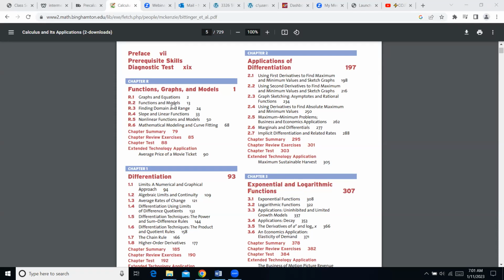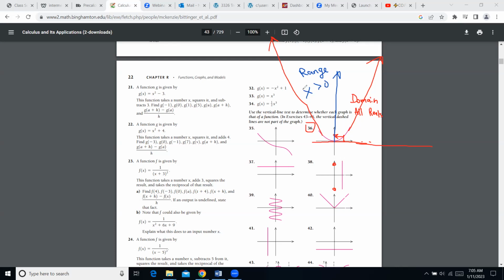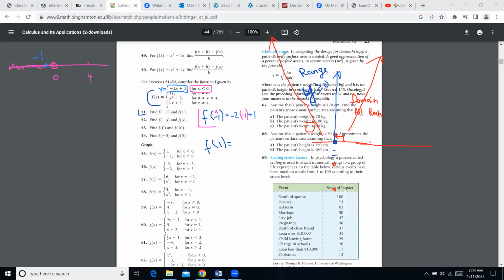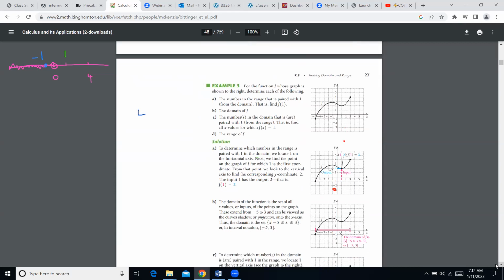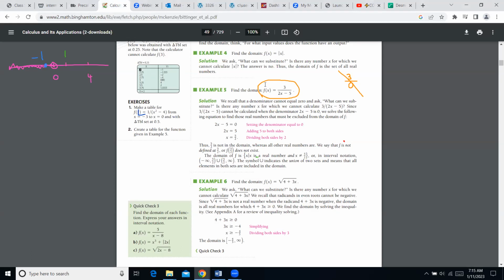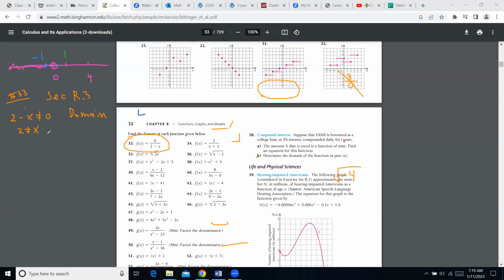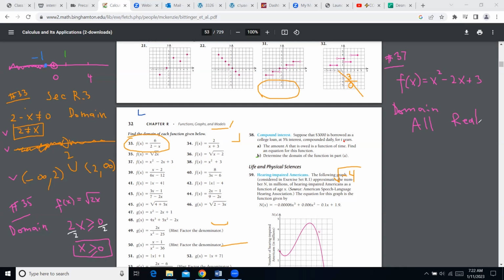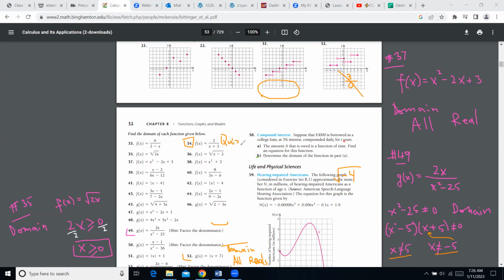Business Calculus. Domain and Range.